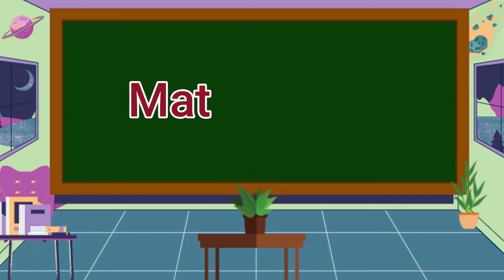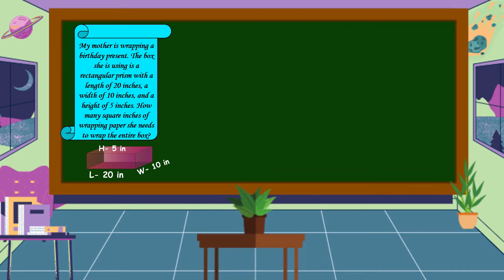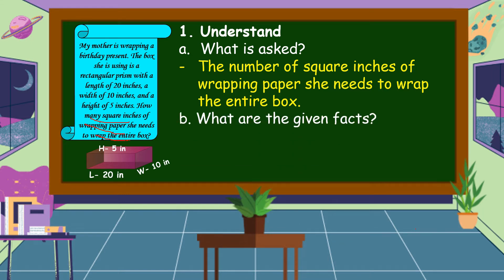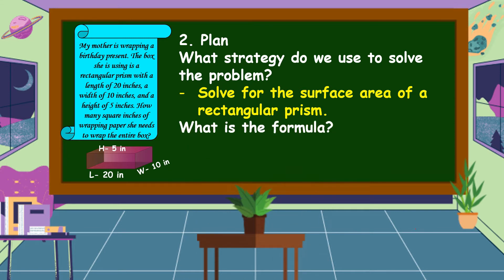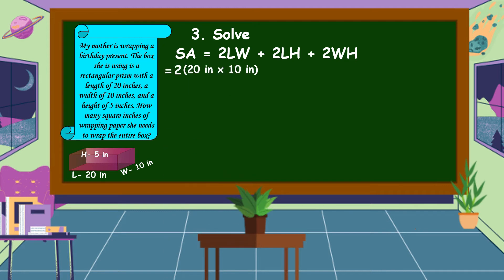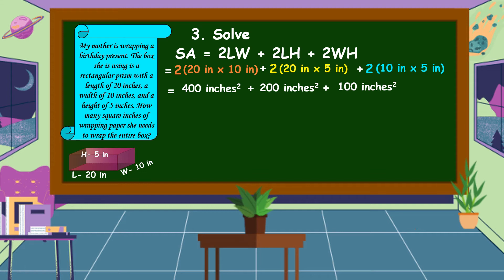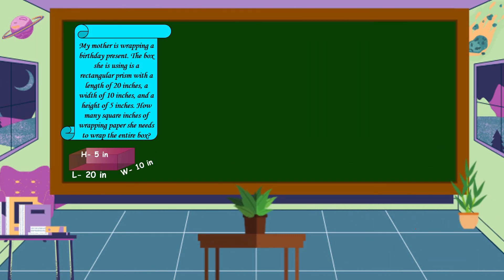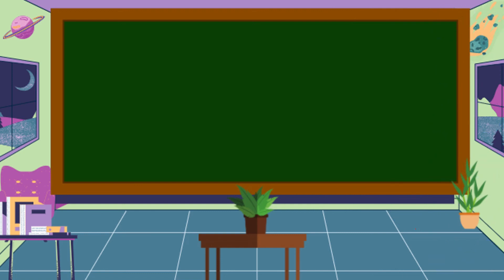Solving Word Problems Involving Measurement of Surface Area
This video is all about solving word problems involving the measurement of surface area.